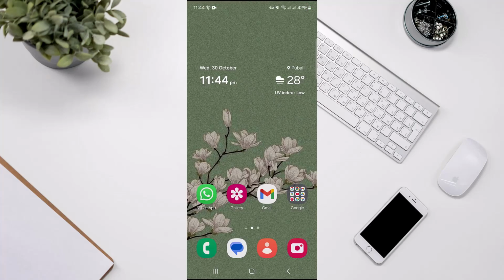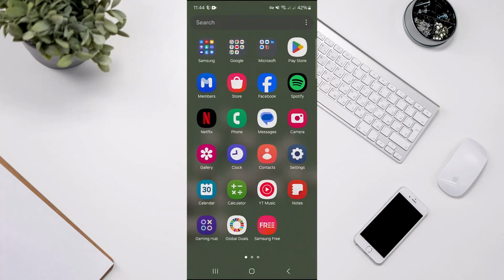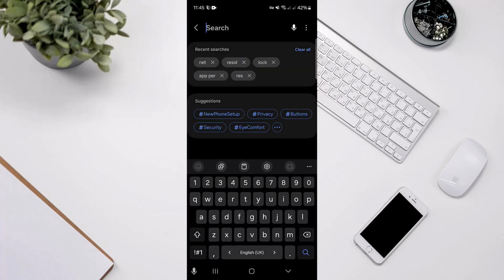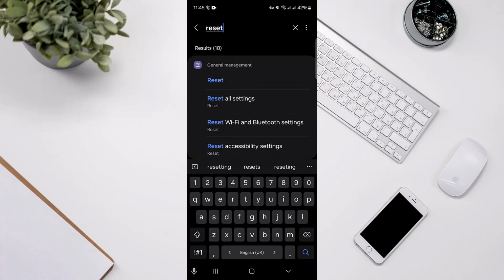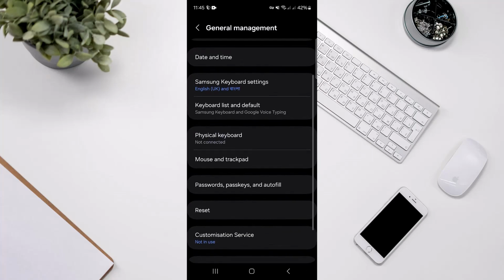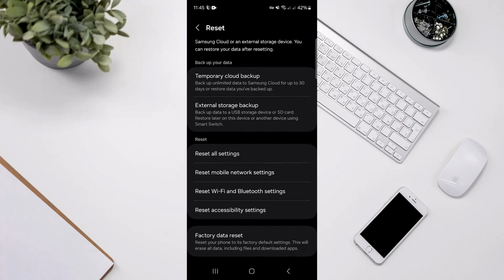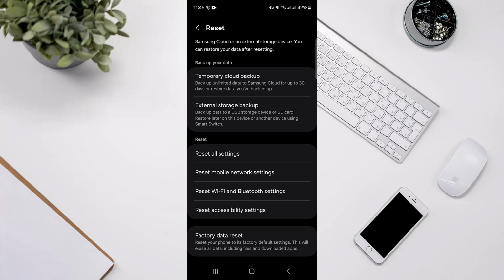How To Factory Reset Any Android Phone - Full Guide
Do you want to know How To Factory Reset Any Android Phone? Then this is the video for you!

This is a step-by-step tutorial on how to hard reset android phone  full guide on this.